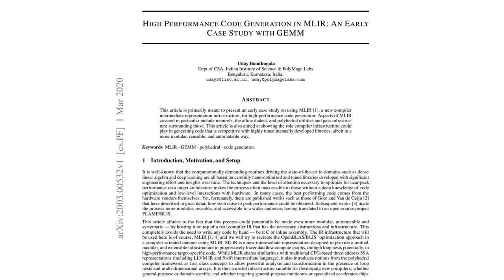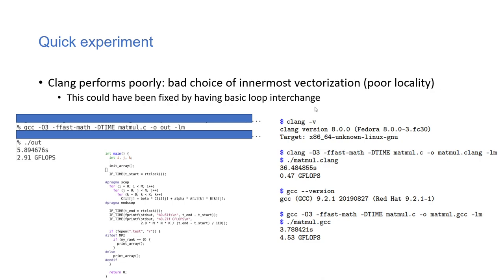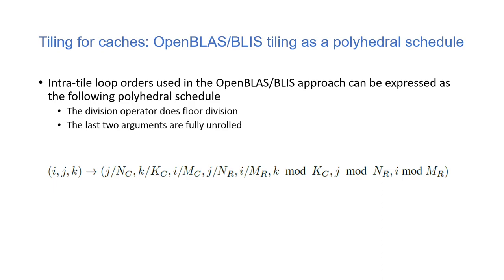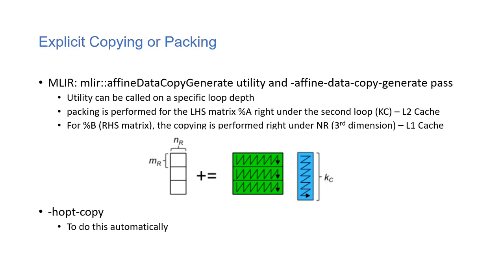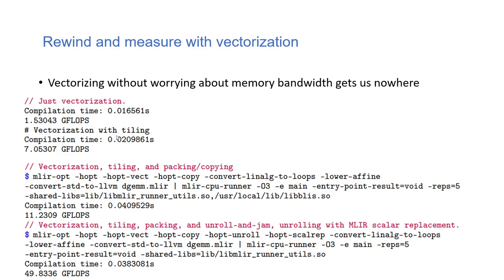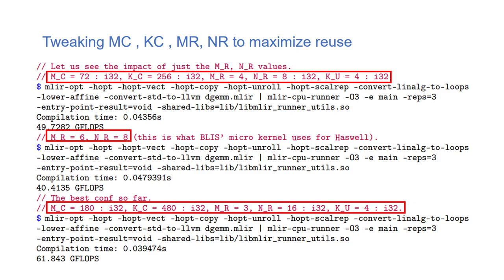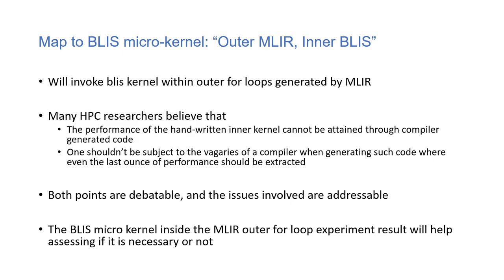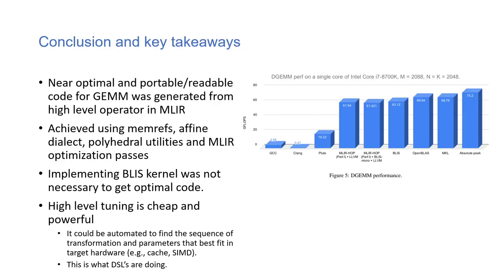High Performance Code Generation in MLIR: An early case study with GEMM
References:
Published in March 2020

Below are some polyhedral references. Only a very high level understanding of what Polyhedral optimizations do should help with this paper.

Presburger Formulas and Polyhedral Compilation
 (ISL tutorial)